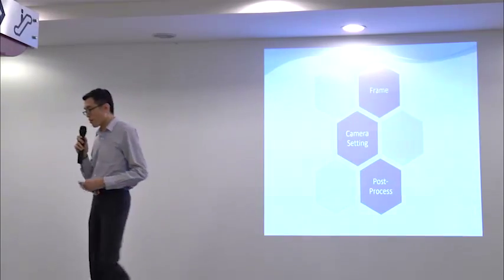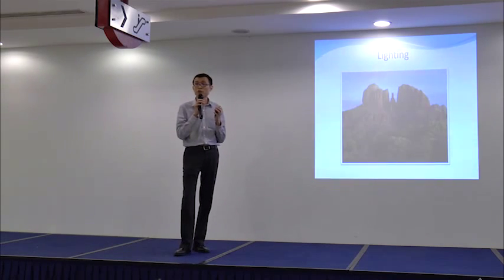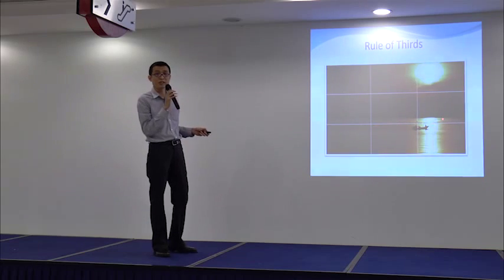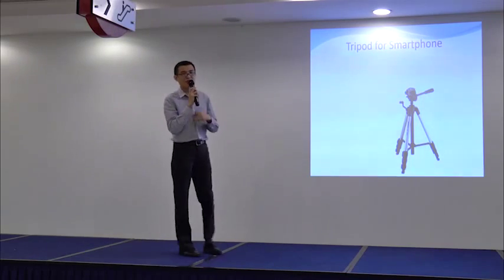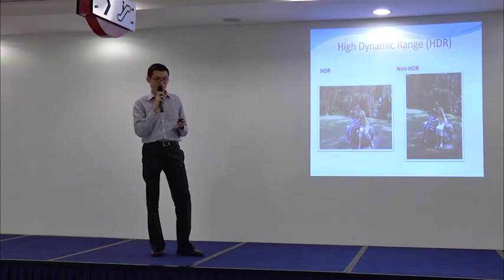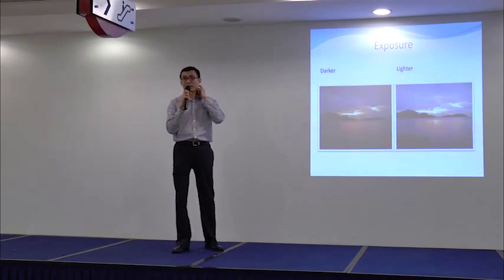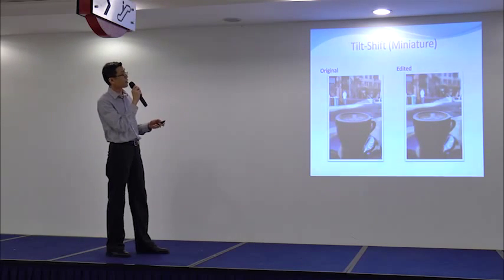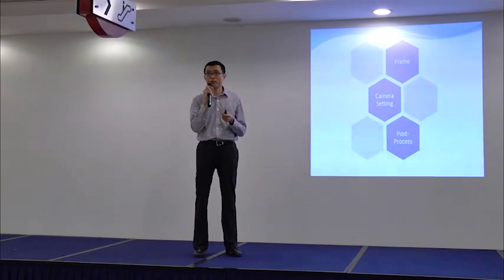KL Pang Talk